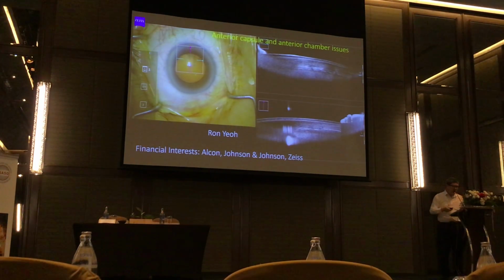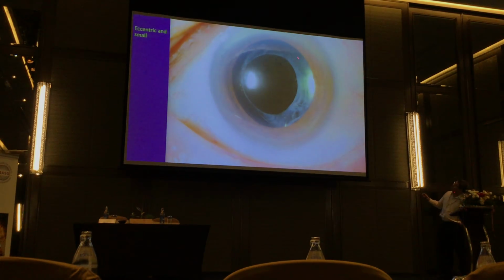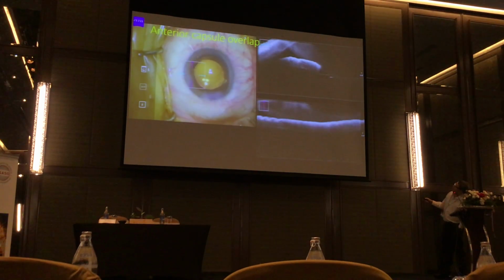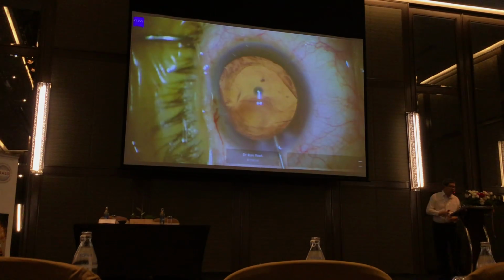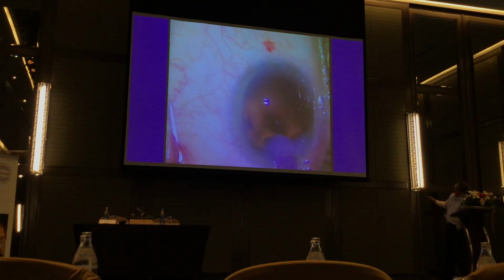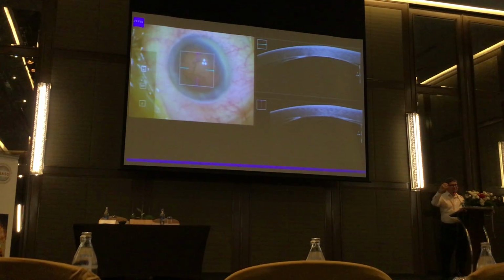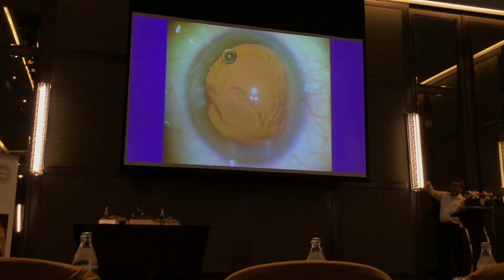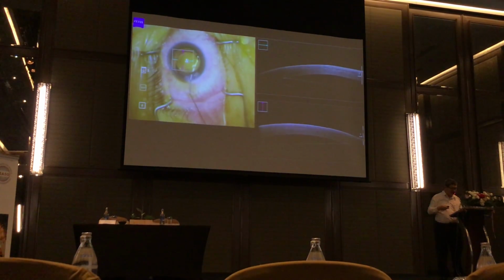Posterior Capsule Rupture